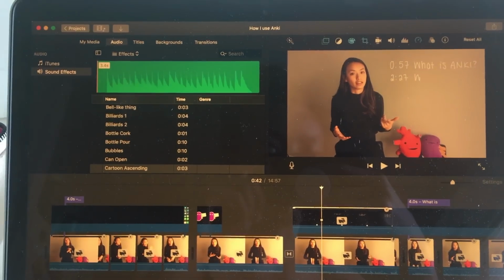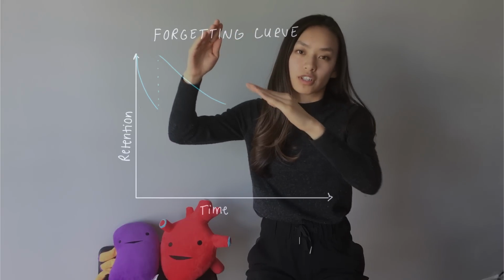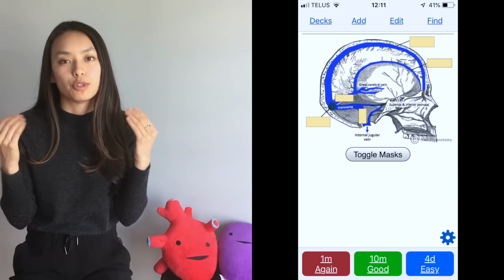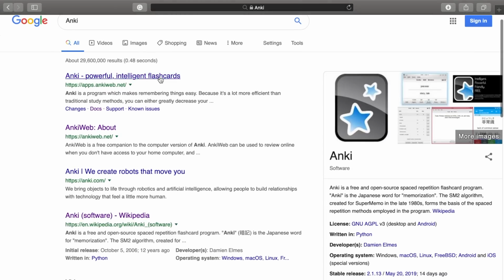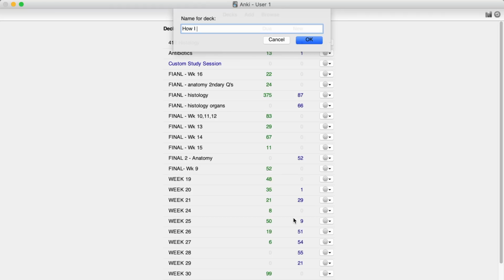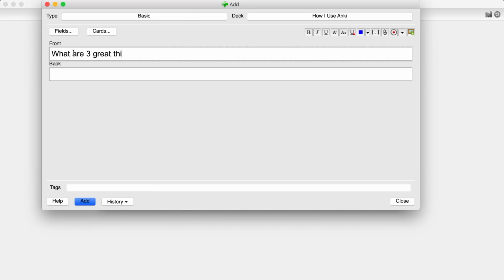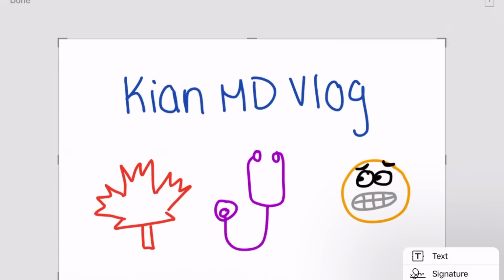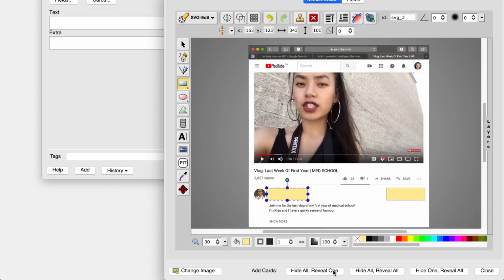How I use Anki | MED SCHOOL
In this video, I will be talking about how I use anki and my strategies for efficient studying with this sofware. I hope this helps you memorize more effectively!

 I'm Kian and I have a quirky sense of humour